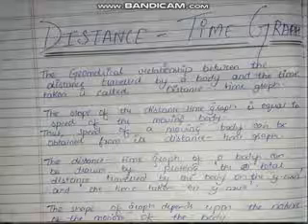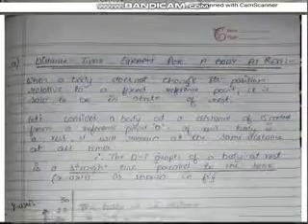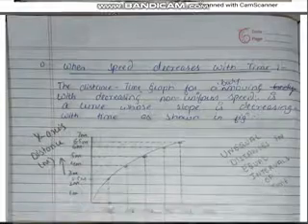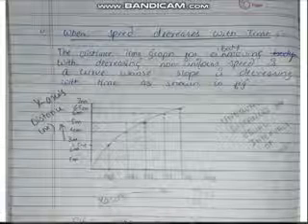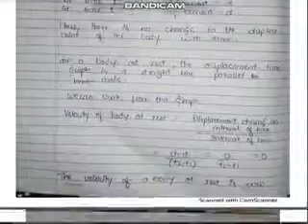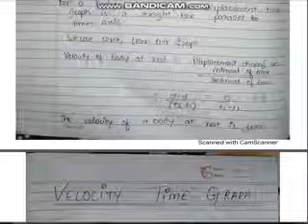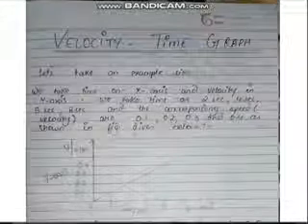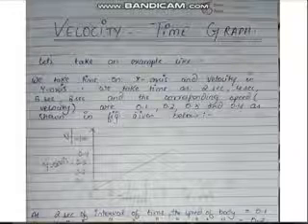TIME GRAPHS PHYSICS CLASS 9TH PDF IS ATTACHED IN THE DESCRIPTION BOX